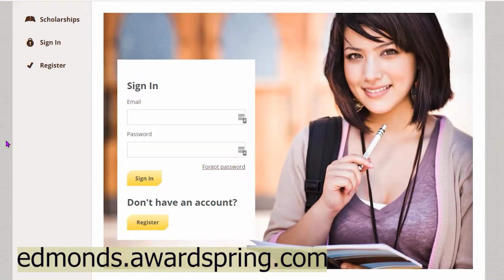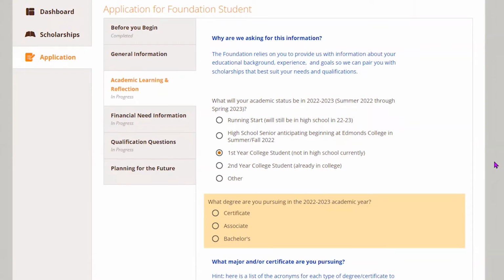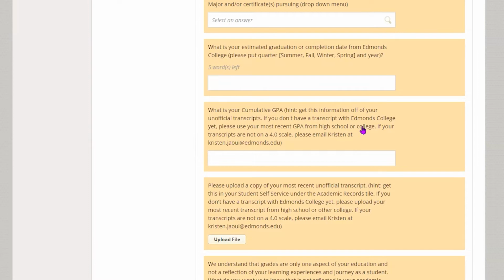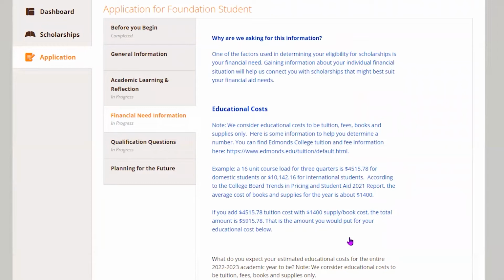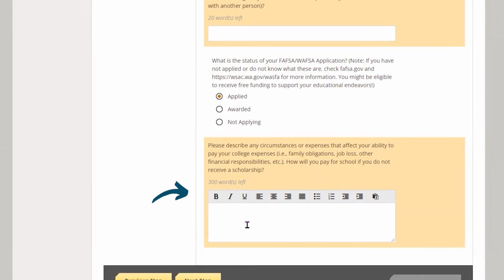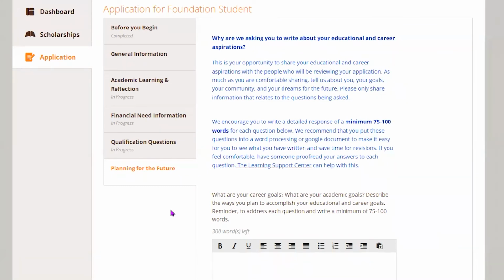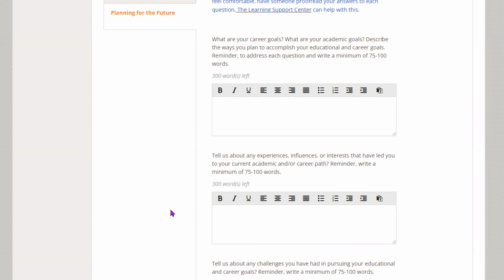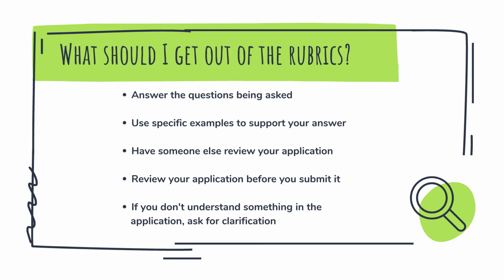2022-2023 Student Scholarship Video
In this video, the EC Foundation scholarship administrator walks you through the application and rubrics.

Timestamps
0:00 Introduction
0:44 The Application
1:50 Before you Begin
2:27 General Information
2:54 Academic Learning & Reflection
7:10 Financial Need Information
10:58 Qualification Questions
11:44 Planning for the Future
16:27 The Rubrics
18:10 Contact Information